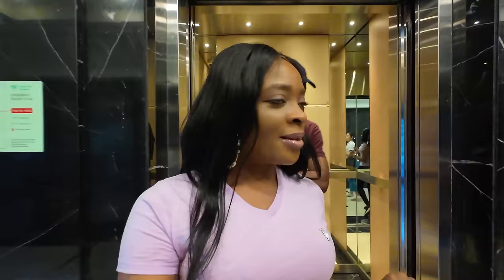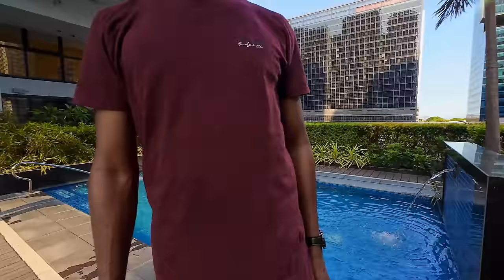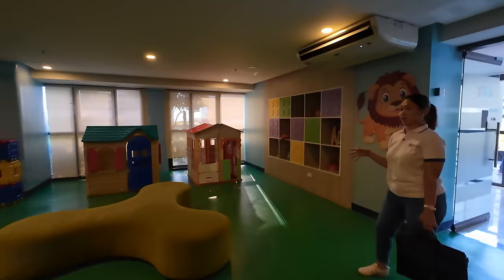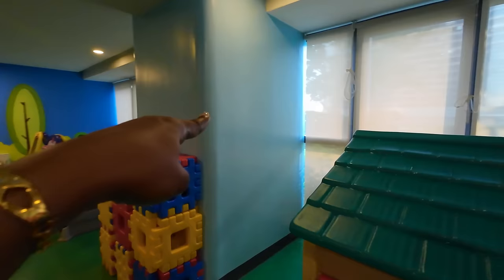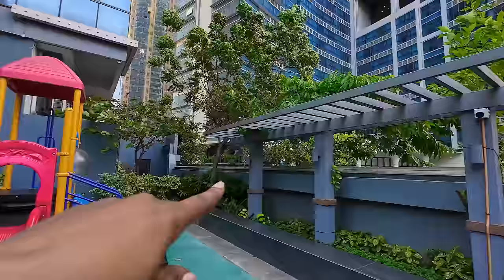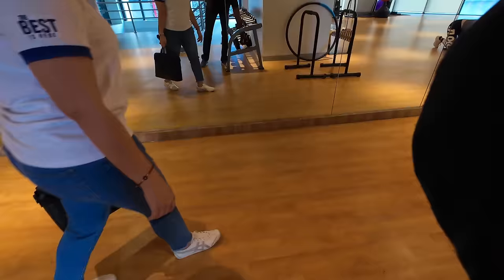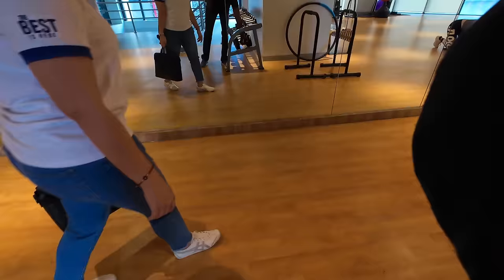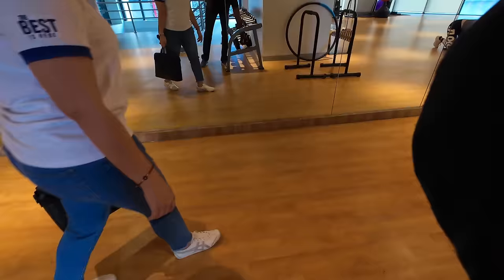Buying Our First Investment Property in BGC Philippines 🇵🇭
Foreigners looking to buy a condo in BGC Philippines 🇵🇭

Be the first to explore future journeys with us. 🌆🇵🇭

Buying Our First Property in BGC Philippines 🇵🇭